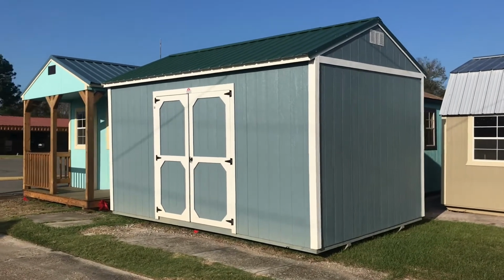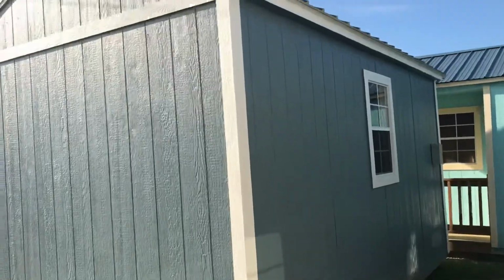10x16 Side Utility Trell Portable Buildings (Derksen) (Commentary Ep 29)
10x16 Side Utility

For more information stop by 7315 Airline Hwy Baton Rouge, Louisiana. Thanks in advance...